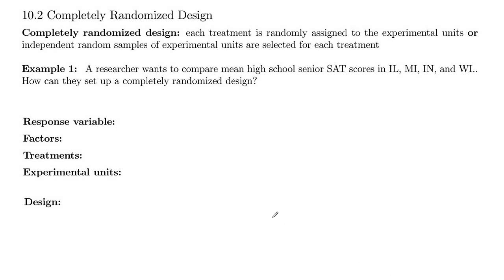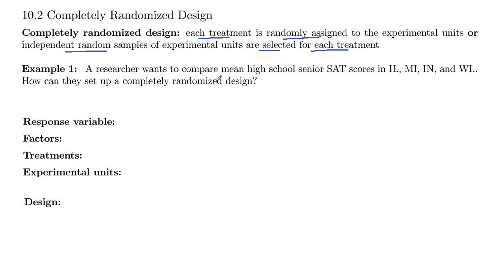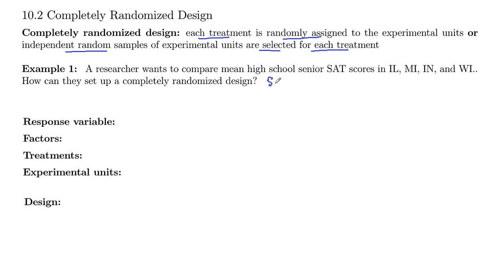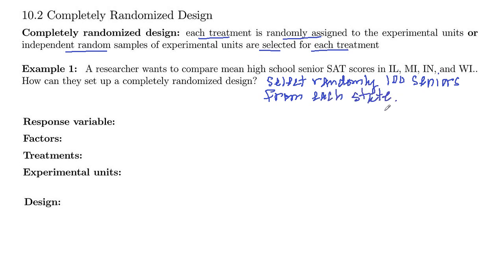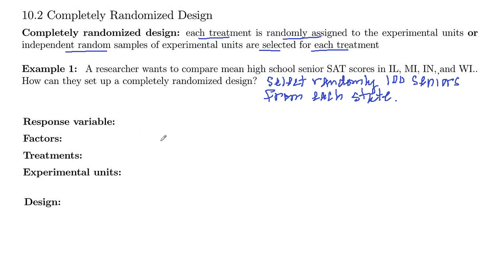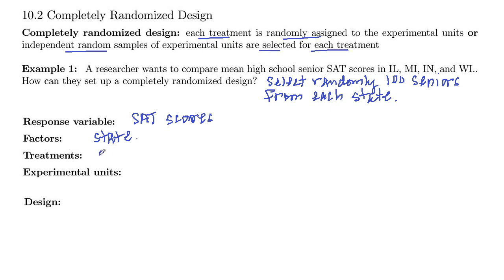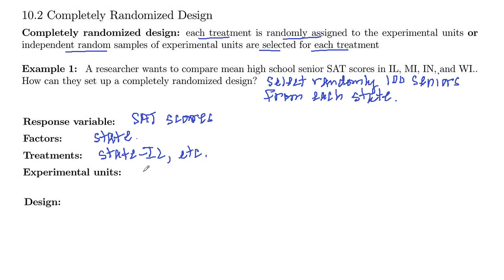Math 241 Section 10.2 Example 1